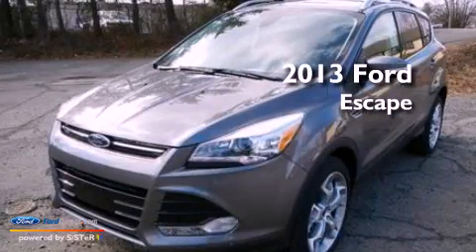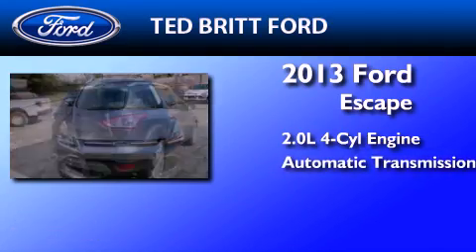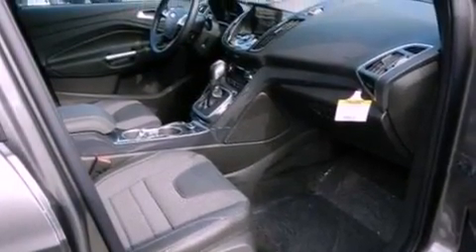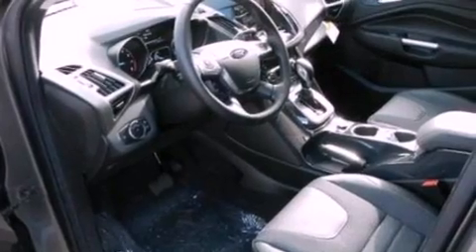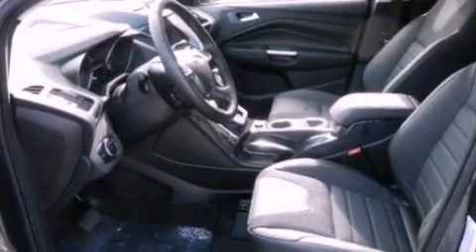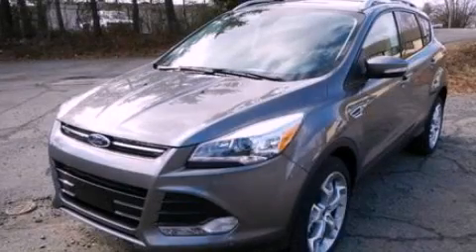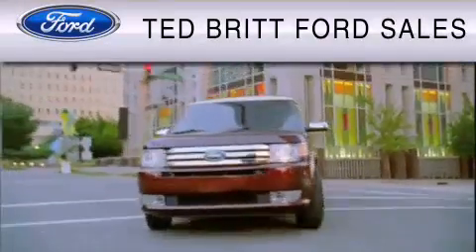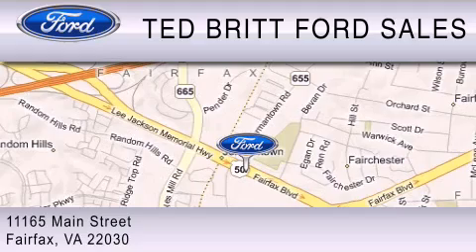2013 Ford Escape Fairfax VA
Year : 2013
 Make : Ford
 Model : Escape
 Engine : 2.0L I4 16V GDI DOHC TURBO
 Trans . : 6-SPEED AUTOMATIC
 Exterior : STERLING GRAY

 2013 Ford Escape Fairfax  VA